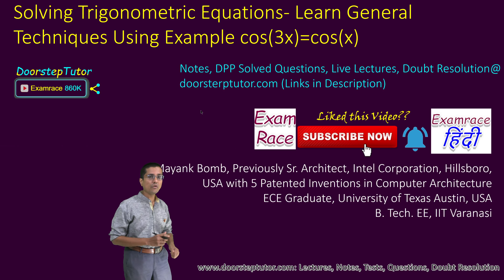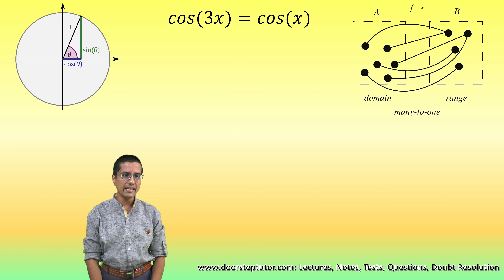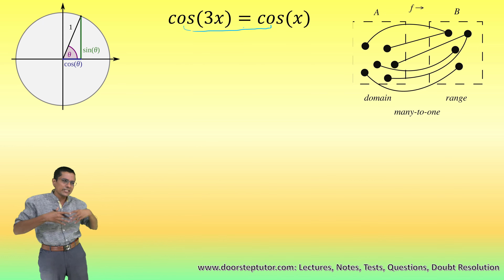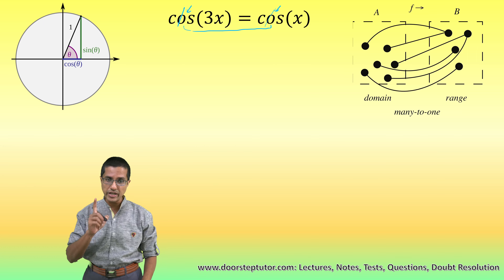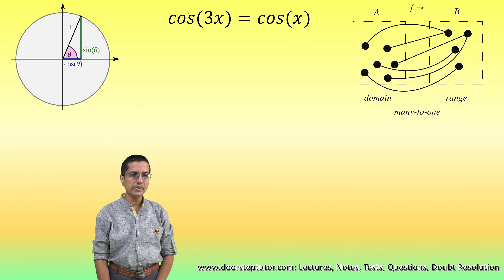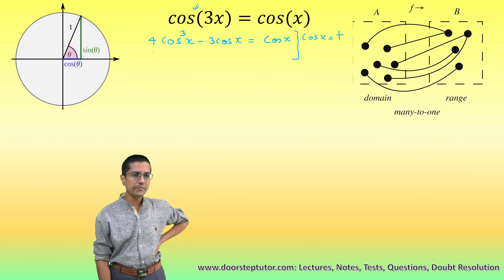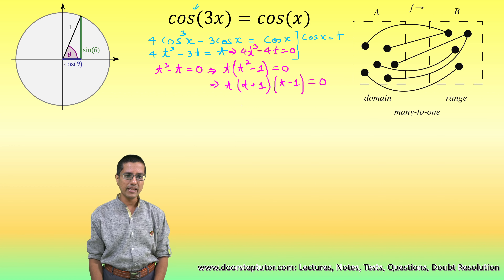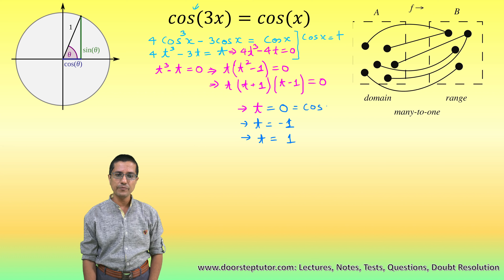Solving Trigonometric Equations | General Technique Solve cos3x = cosx | JEE | NCERT Class 12|IMO